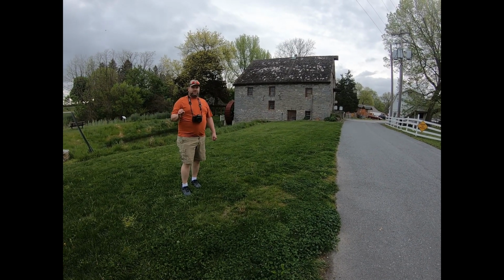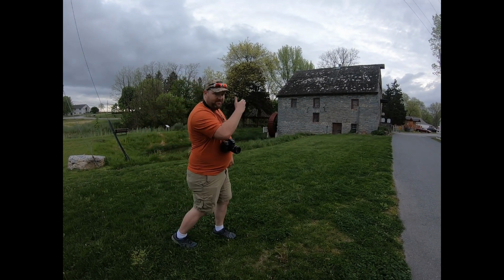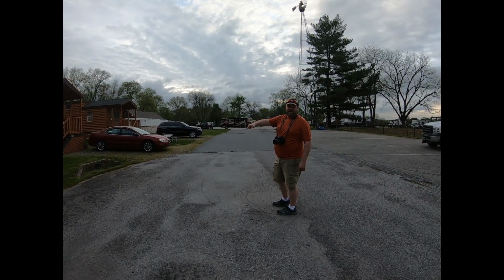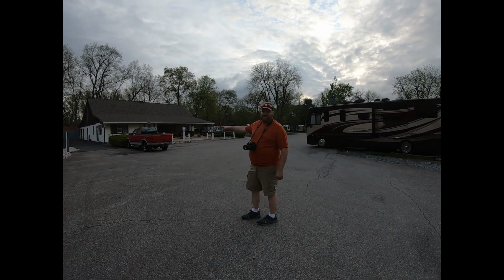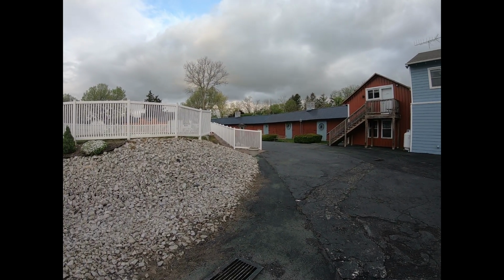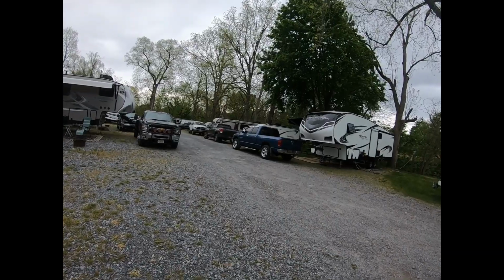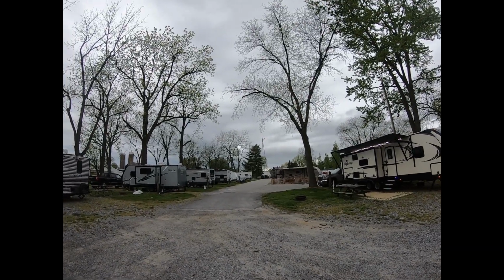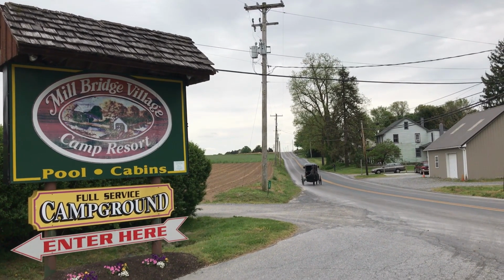Walk Through of Mill Bridge Village Camp Resort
This is the first RV adventure for my Channel.  I am not doing rating videos, but I am instead showing you a little bit of the campgrounds and the amenities.

This resort has tent, RV and Cabin rentals.  a game room with pool, ping ong, games and a claw machines.

A laudroment and its sits in the Lancaster County in Ronks PA.  ANd less than 10 minutes from Strasburg Railroad, Dutch Wonderland, and in the middle of AMish Farms.

Mill Bridge Village Camp Resort
101 Ronks Road
Ronks PA 17572

Supplies
LEd American Flag
Independence Day RV Outdoor Rug
Canon EOs 7D Digital Camera
Go Pro Hero 7 Black
Zero G Hose
Renator Water Pressure Guage
90 Degree Brass Elbow
Camco Sidewinder Sewer Hose Support
Brass Gated Wye
X Chocks
Rv Jack Leveling SOcket Camco Levelers 2 Pack
Tri Lyncs Leveling Blocks 10 Pack Orange
Camco Heavy Duty Leveling Blocks Yellow